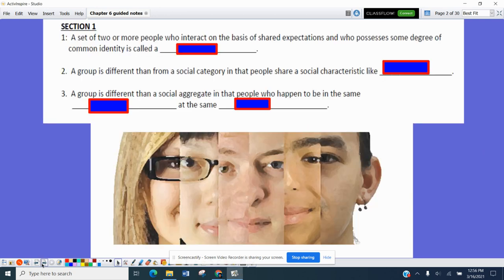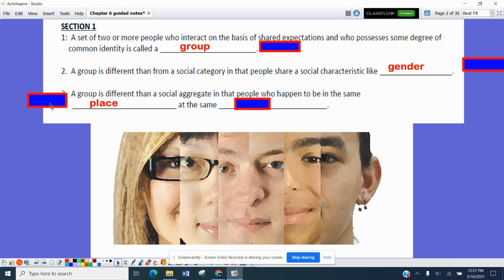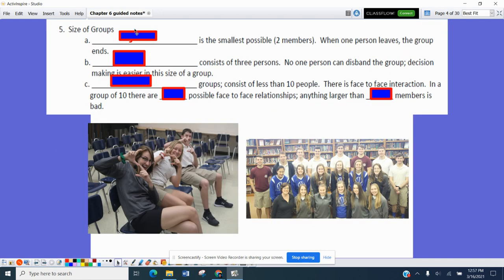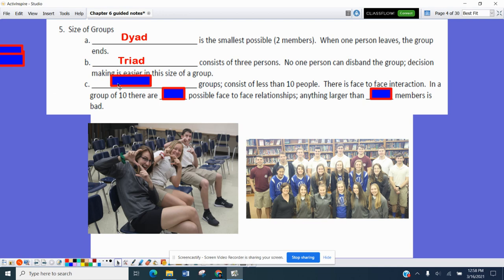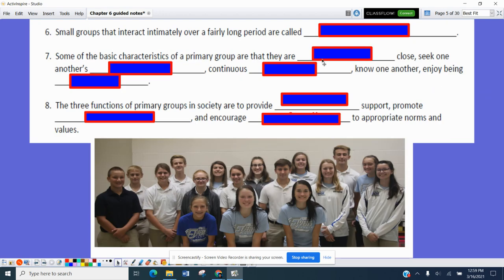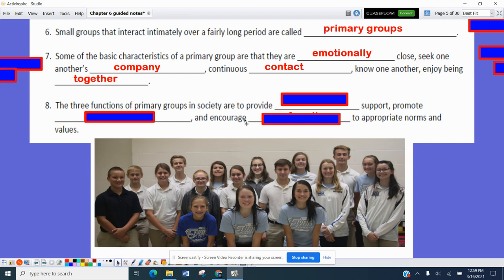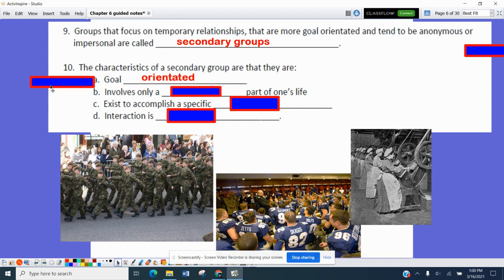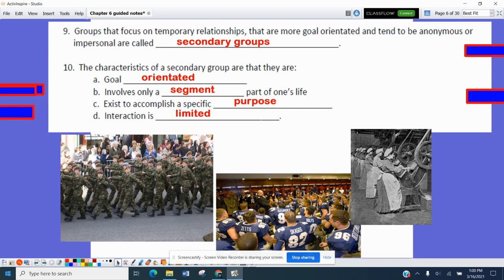Soc Ch 6-1 notes